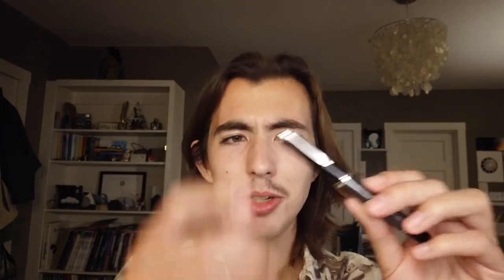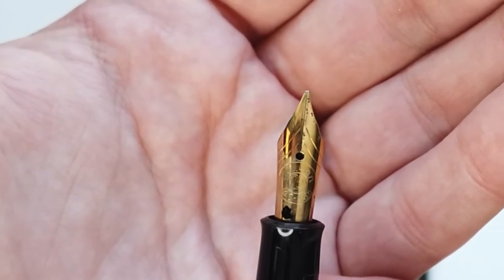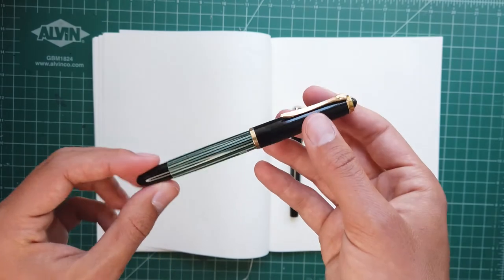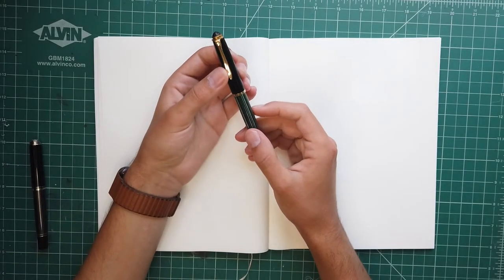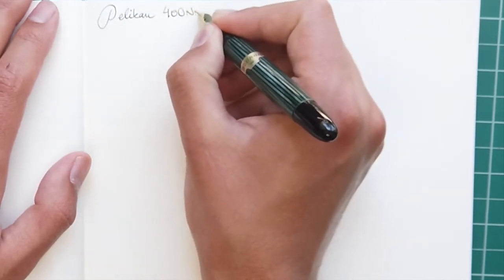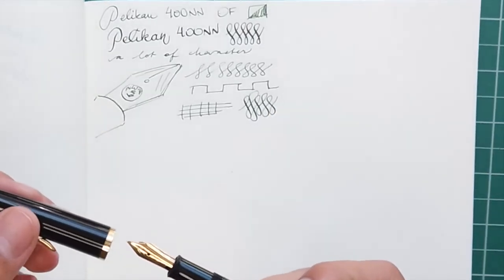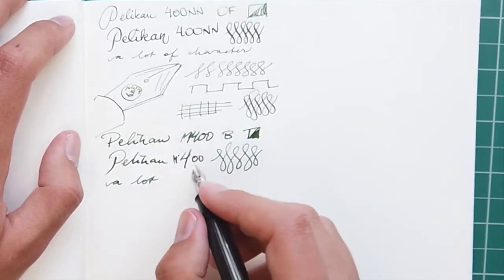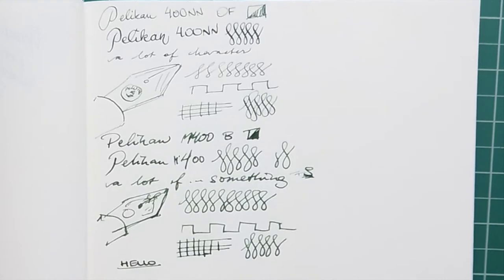The Pelikan M400 vs. 400NN- what has changed in 50 years?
Go check me out on instagram @oliveboypens for more fun pen content!